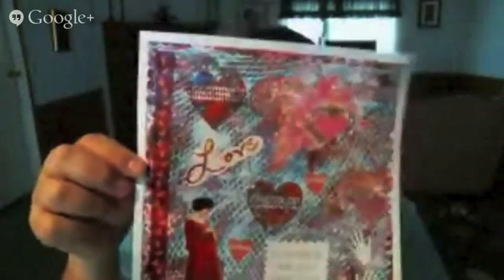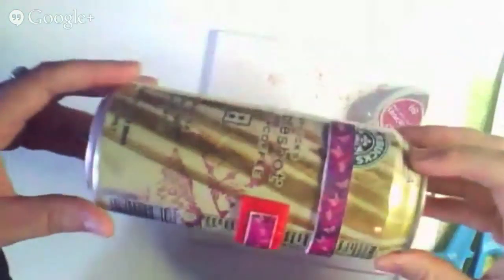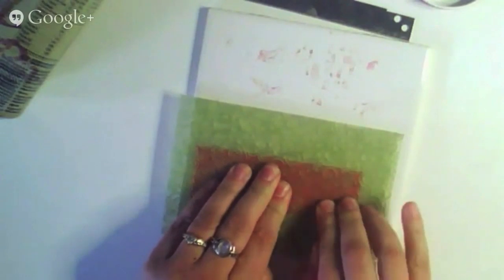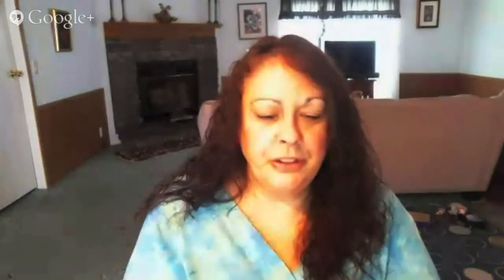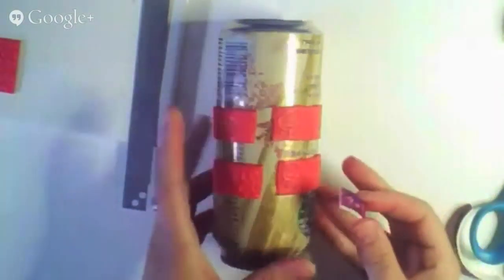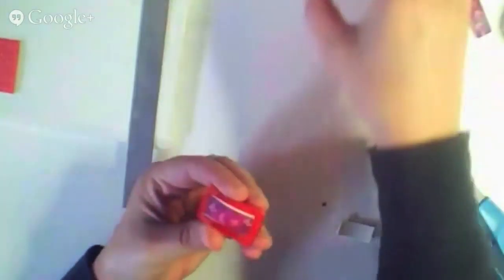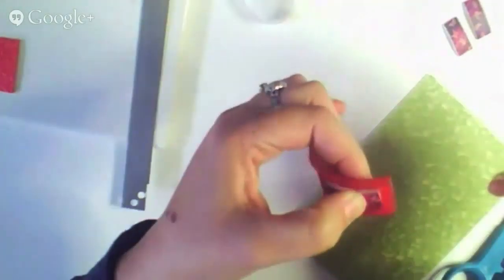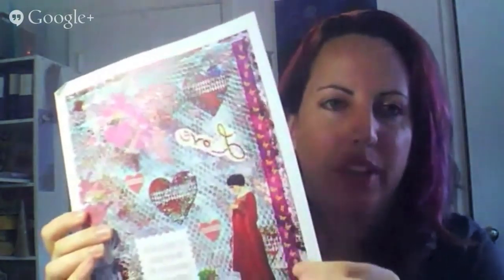Polymer Clay Tutorial Create Curved Bracelet Links with polymer clay and image transfer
Today's video features a fun technique to use if you want curved links for a bracelet. We used our Digital download image for the interior design on the links, and a rubber stamp for the edge. This technique is great if you want to make big bracelet links, so that they actually fit the wrist.